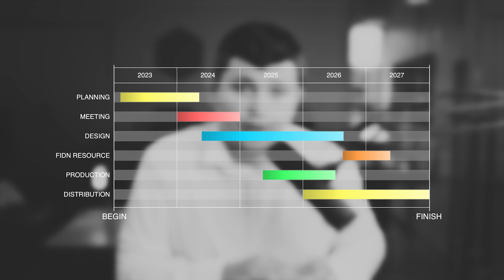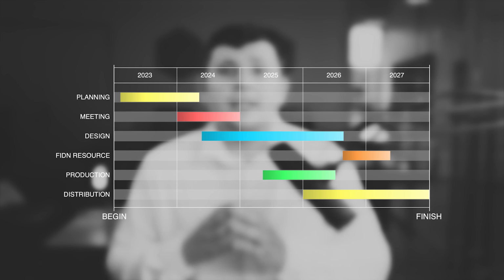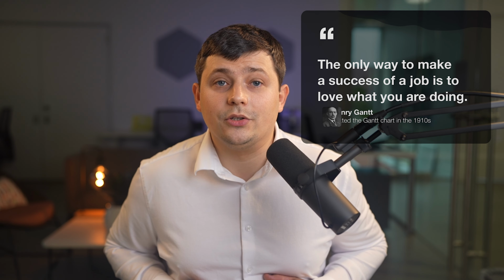Gantt Chart or What Ruins Teams in Enterprise?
In this video, I'm showing you how to use a Gantt Chart to optimize your workflow and stop wasting money.

Timecodes
0:00 - Intro
0:13 - The Background
0:40 - How much do businesses already lose?
1:27 - How much can you save with Gantt Chart?
1:52 - What is Gantt Chart?
2:37 - Do you need to build a Custom Software
3:17 - What can iForels AI do for your business?
4:10 - Five tips: How to fix business productivity issues?
5:07 - Let's talk about your business

A Gantt Chart is a type of scheduling grid that can help you organize your time and tracks your progress. By using a Gantt Chart, you can see how your tasks are progressing and make adjustments as needed. This can help you save money and get more out of your work!
In this video, I'm showing you how to use a Gantt Chart to optimize your workflow and stop wasting money. A Gantt Chart is a type of scheduling grid that can help you organize your time and tracks your progress. By using a Gantt Chart, you can see how your tasks are progressing and make adjustments as needed. This can help you save money and get more out of your work!